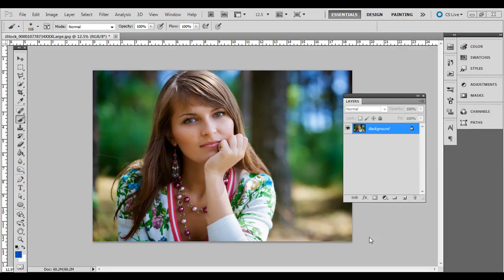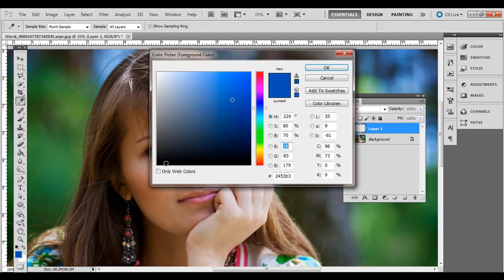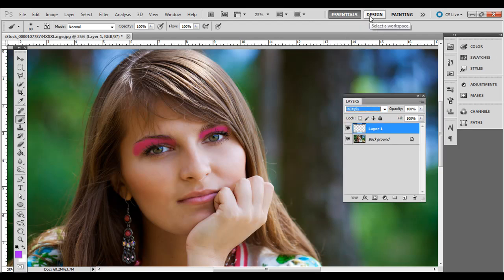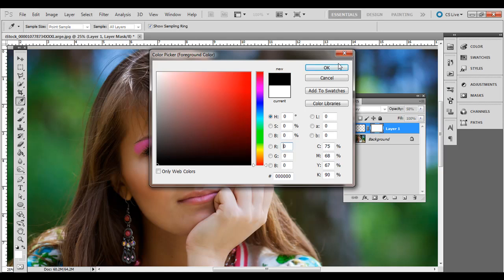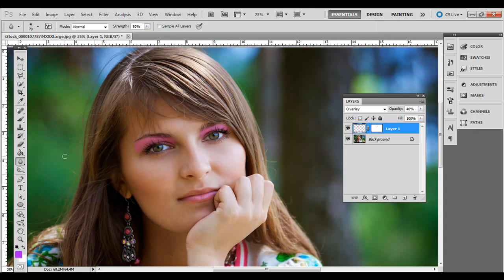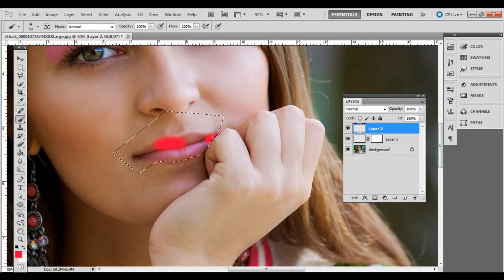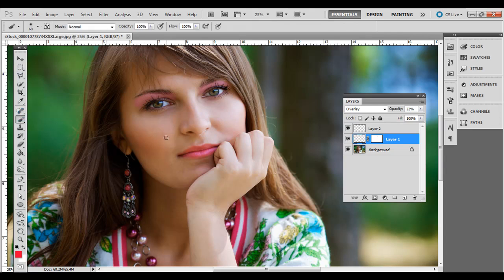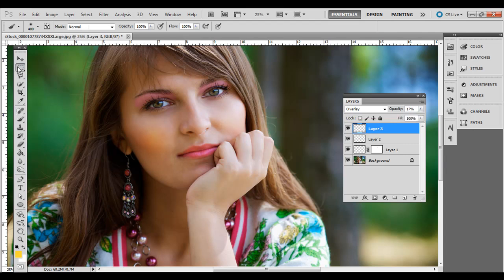Makeup Tutorial : Adding Digital Makeup in Photoshop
This makeup tutorial involves adding digital makeup in Adobe Photoshop by using the brush tool on new layers in combination with layer blending modes.